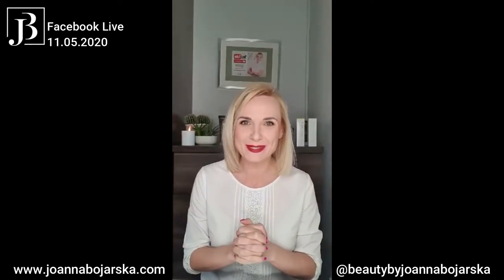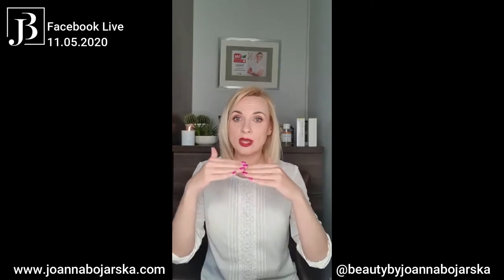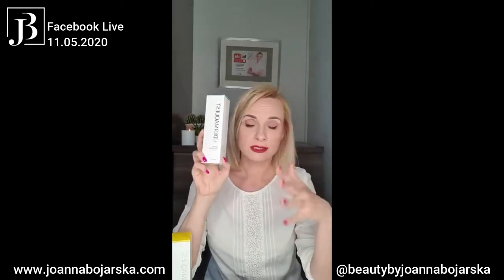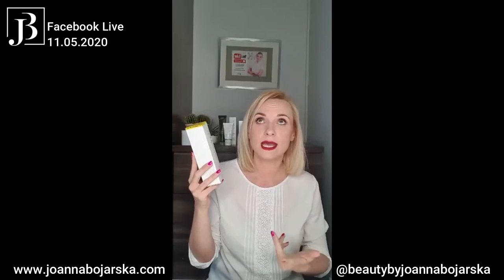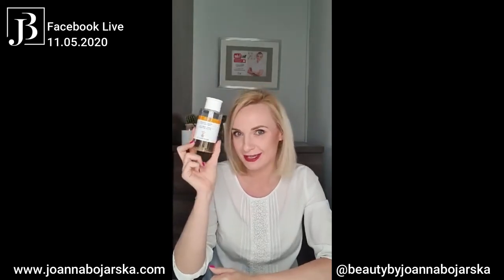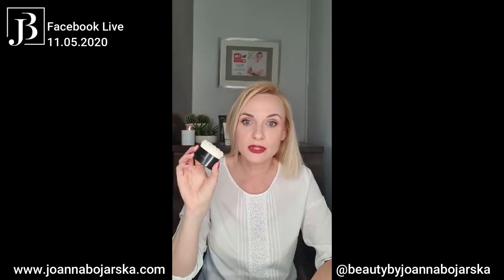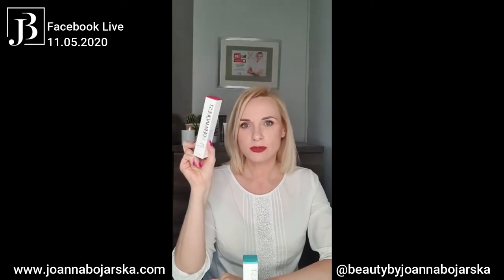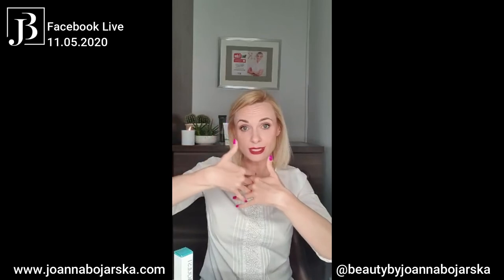How to safely exfoliate your skin at home - Beauty by Joanna Bojarska - Facebook Live 11.05.2020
In this Live we will talk about at home skin exfoliation.
This subject comes up quite often, especially now when I do the online skincare consultations.
So I thought I will address all the questions which you ask the most frequently plus I will add a few of my thoughts and opinions in this subject.
I will show you the most common groups of exfoliating products which you can use at home, explain you how and when to use them, as well as which methods might not be the best idea to do at home.
I hope you will find this video informative and helpful.

Every Monday Facebook - fanpage Beauty by Joanna 7pm Uk's time
Every Tuesday Instagram - @beautybyjoannabojarska 7pm Uk's time

Newbury Beauty Studio - temporarily closed due to Covid-19
37 Jubilee Road
RG14 7NN
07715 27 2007